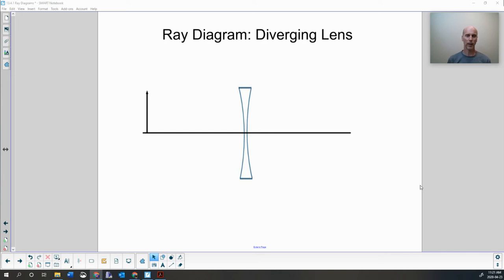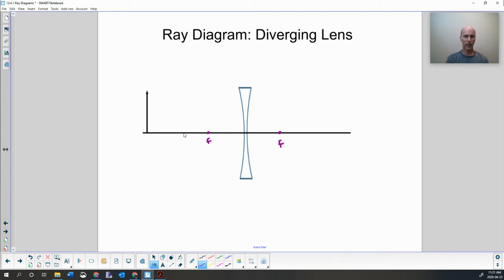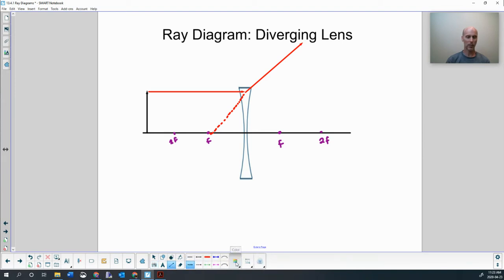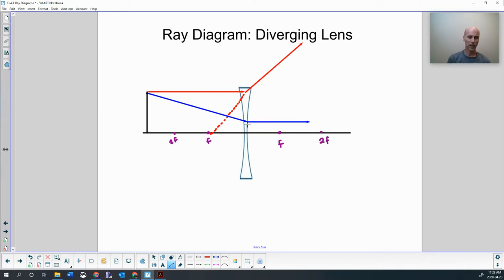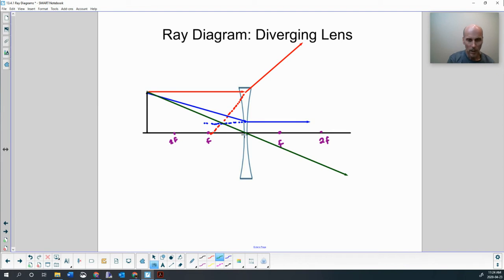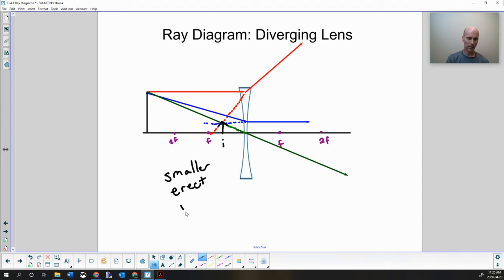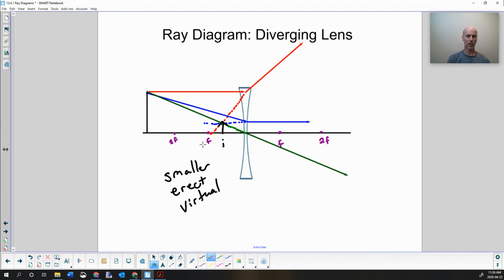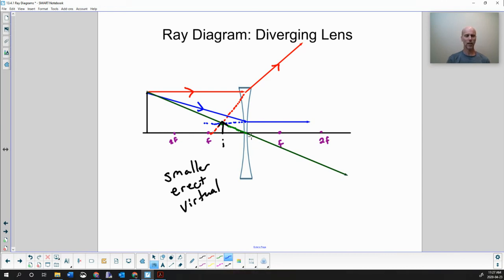13.4.2 Ray Diagram Diverging Lens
Ray Diagram Diverging Lens